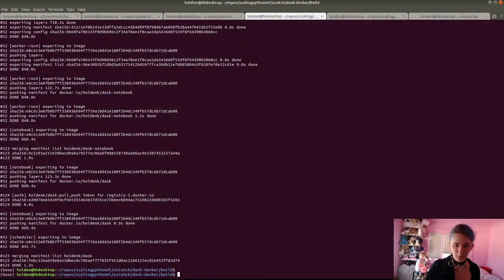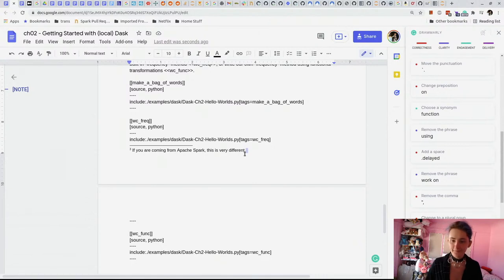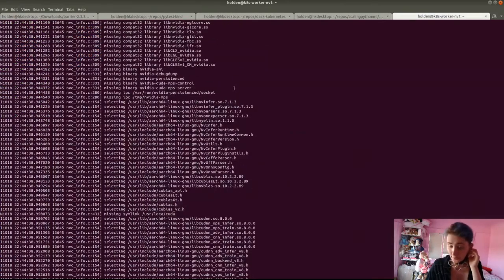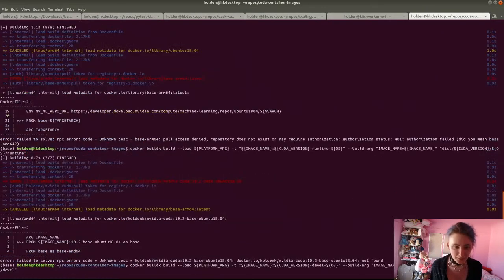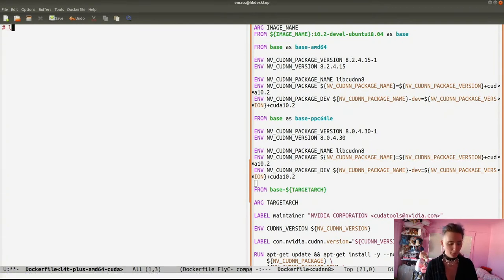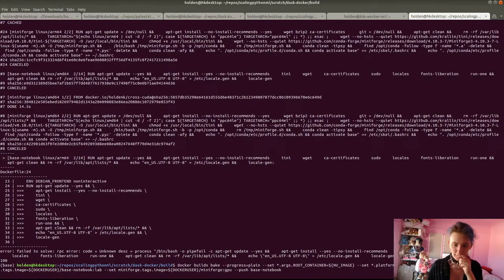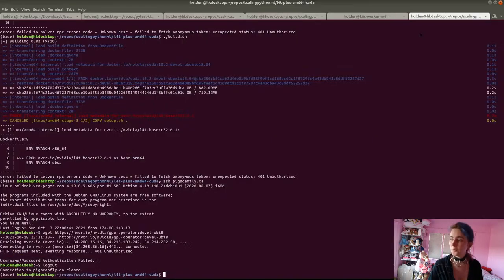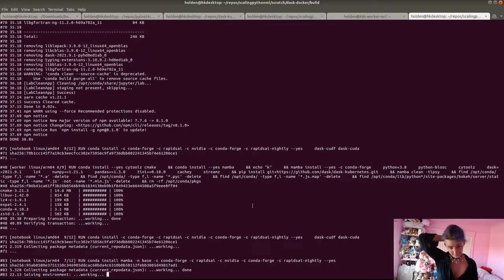Writing intermixed with Dask & Ray on GPU stuff.